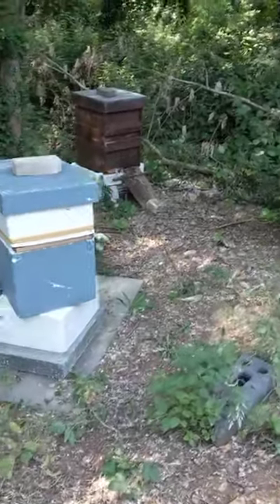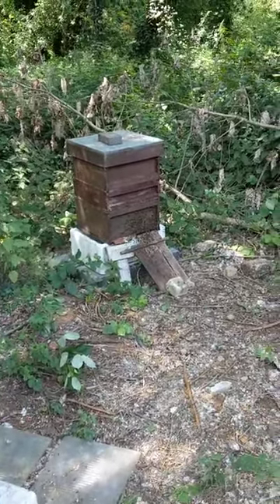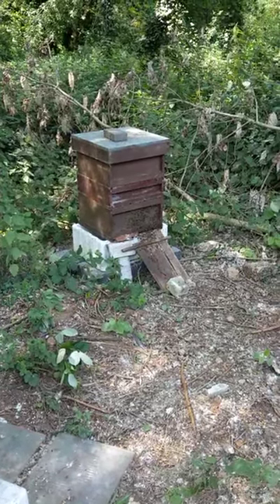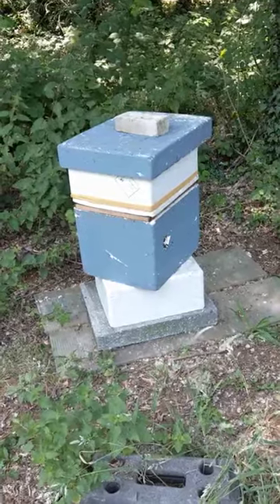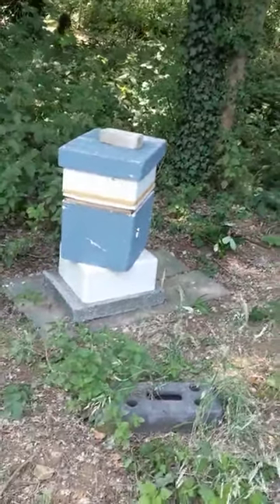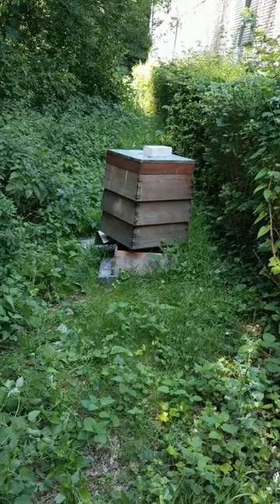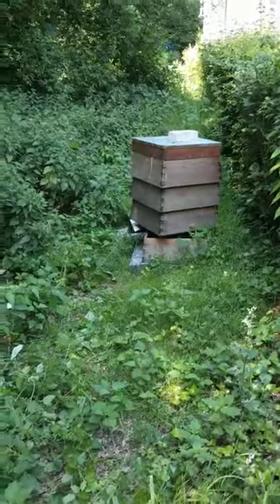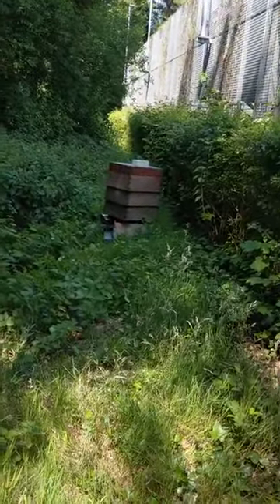Spring Hive Awakening: Nurturing Bees and Blossoms in the Apiary - Bourne Park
As the warmth of spring unfurls, join us on a journey into the hive, where beekeepers nurture the buzzing life within. In this video, discover the art of keeping hives in the spring – from hive inspections and queen assessments to fostering a thriving environment for bees amidst blooming blossoms.

We delve into the essential tasks of spring hive management, sharing insights into revitalizing colonies after winter, ensuring an ample food supply, and promoting a robust and healthy bee community. Witness the careful balance between beekeeper and hive as we usher in the season of renewal.

Expert beekeeping tips guide us through the intricacies of spring hive care, showcasing the delicate tasks that contribute to the bees' vitality and the sweet rewards of honey production. Learn about the blossoming partnership between bees and beekeepers as we navigate the blooming landscapes of a buzzing springtime apiary.

Follows us on Instagram: beesmaxfigh.  .